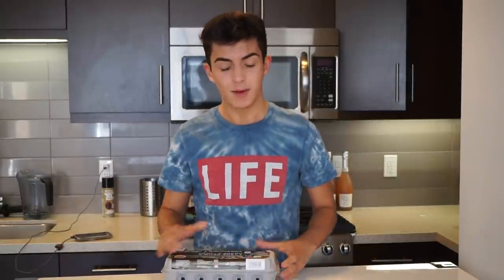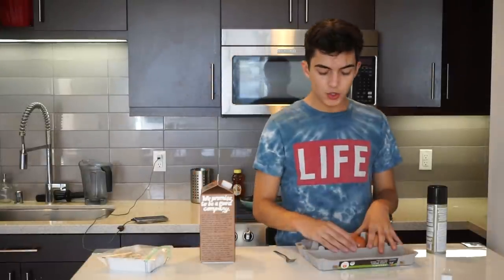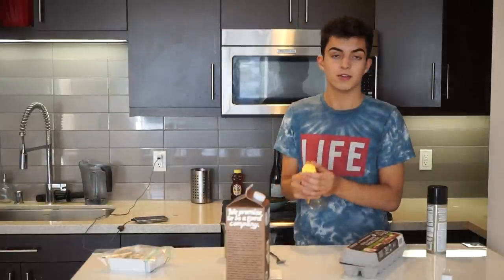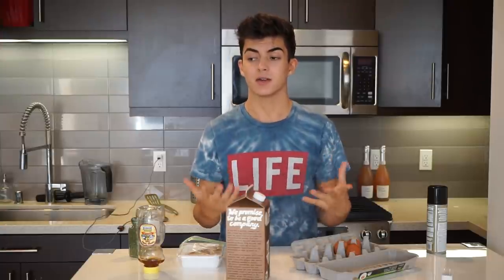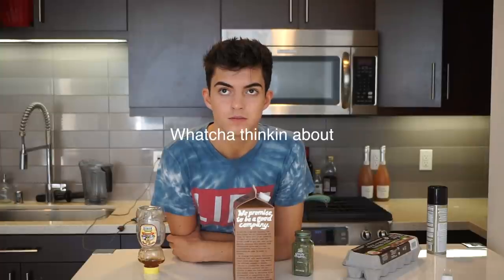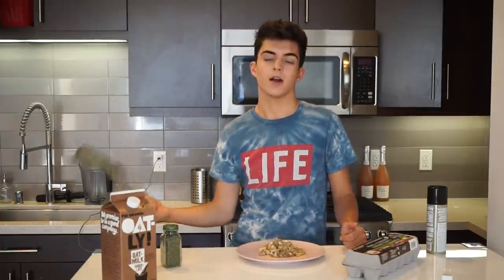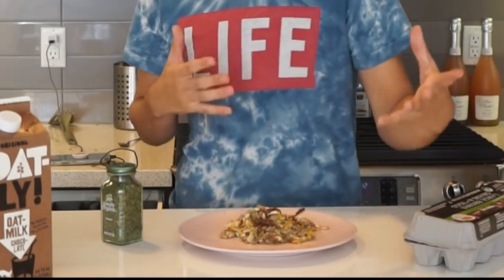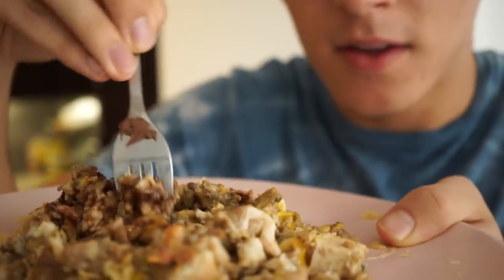YOU HAVE TO MAKE THIS!!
Cooking scrambled eggs with Chocolate milk... and a bunch of other random foods I could find.

MAKE SURE TO TURN MY POST NOTIFICATIONS ON!